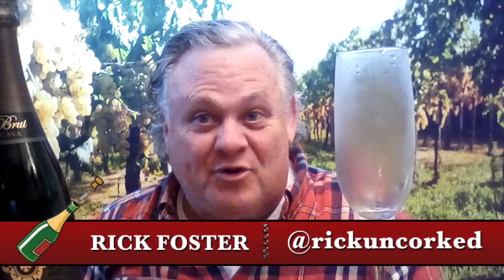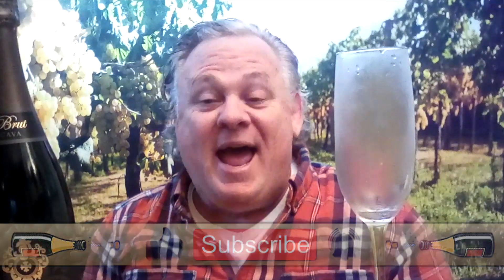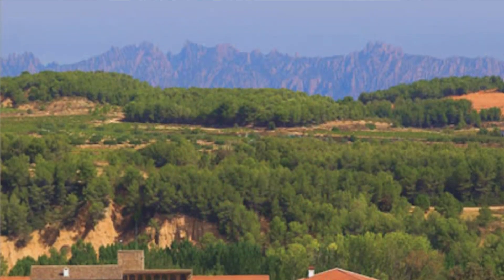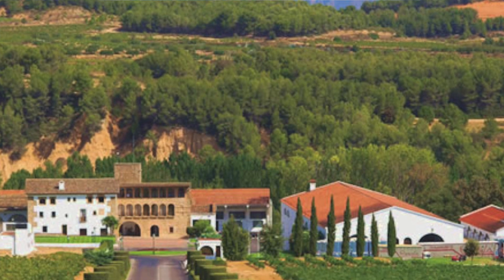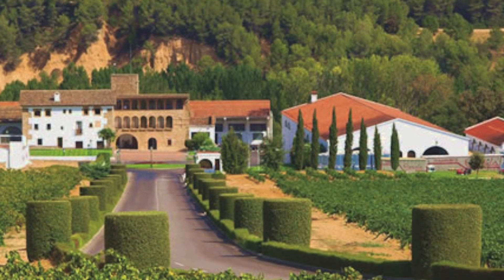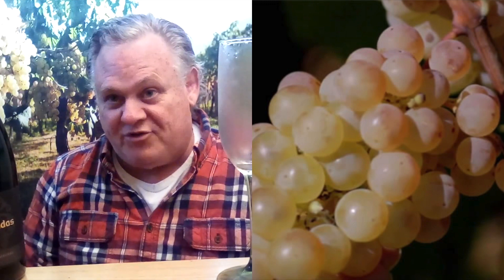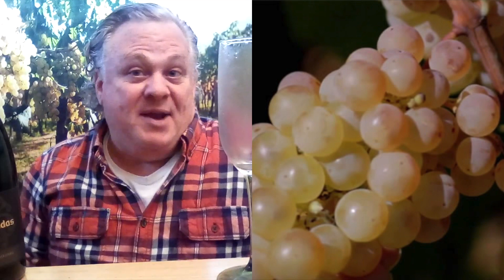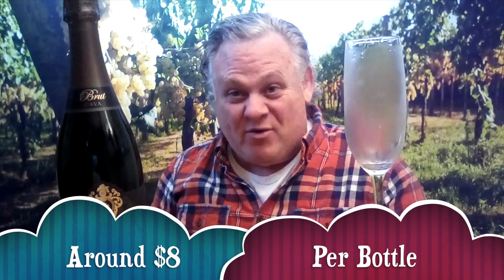Seugura Vida Cuve Rick Uncorked 365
Fruitiness, freshness and complexity are the three defining characteristics of our Segura Viudas Brut Reserva. The fruit and freshness come from the meticulous care with which we handle our grapes. The complexity comes from a very special technique, which involves autolysis of the yeast cells in the base wine for 3 months before bottling, and a second autolysis of the yeast cells for a minimum of 15 months ageing in bottle.